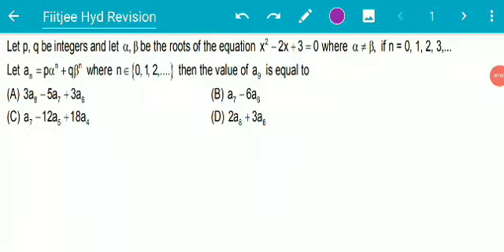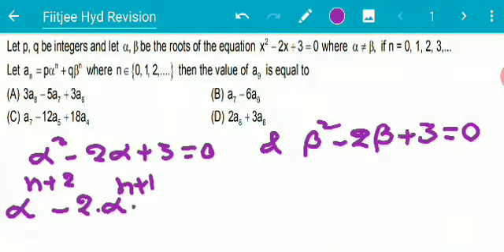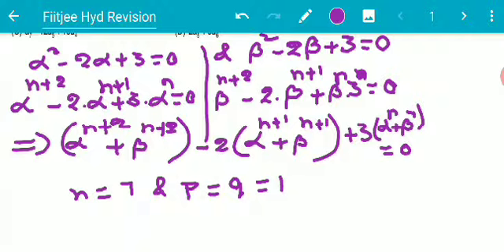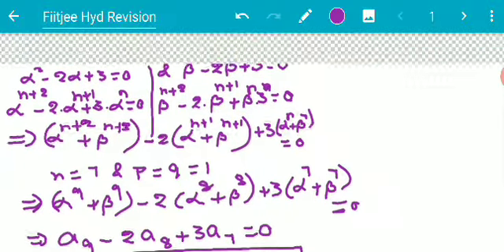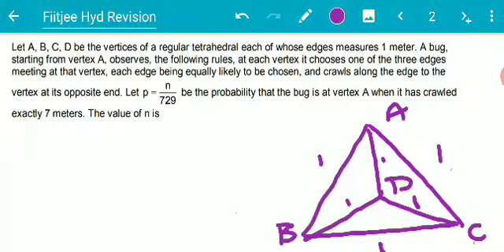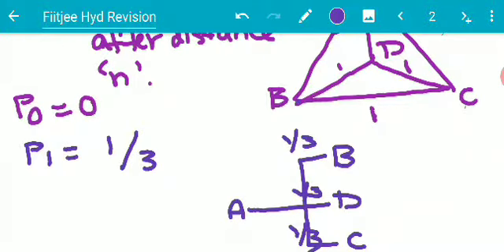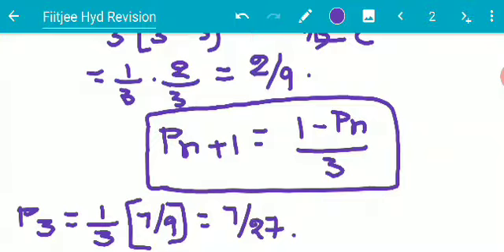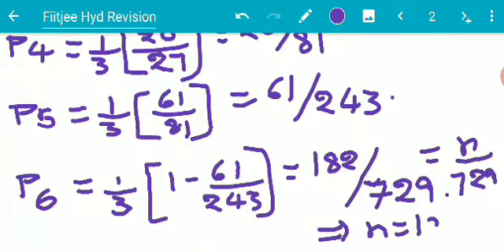Fiitjee hyd revision 13/07/20